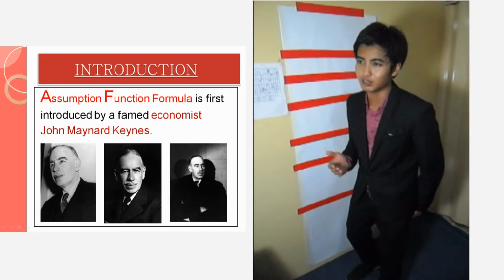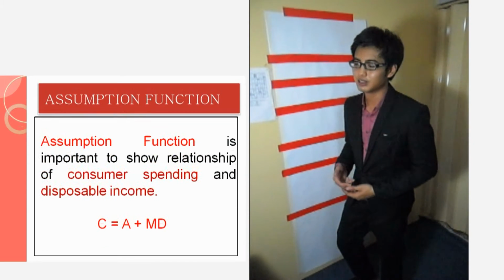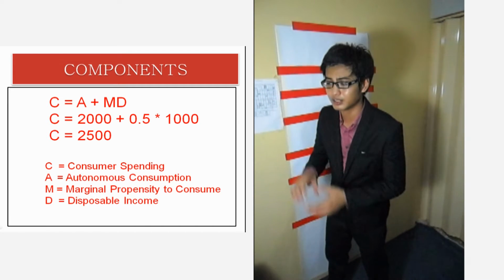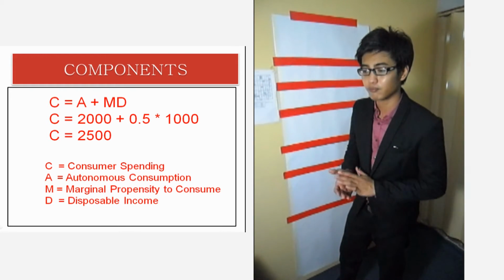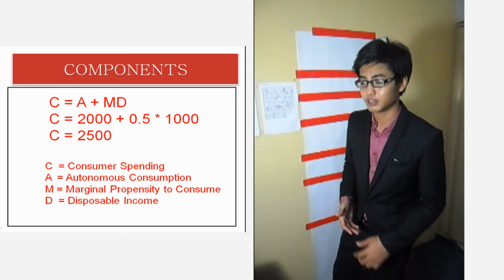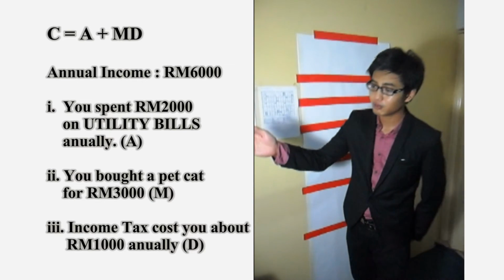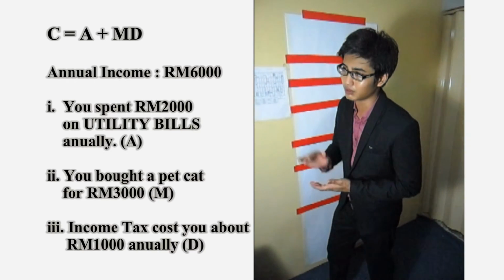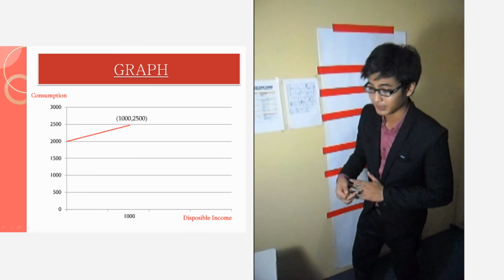PRINCIPLES OF ECONOMICS : CONSUMPTION FUNCTIONS & COMPONENTS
- A PRESENTATION VIDEO FOR ECONOMIC CLASS-

A summary about consumption function formula and the main components.